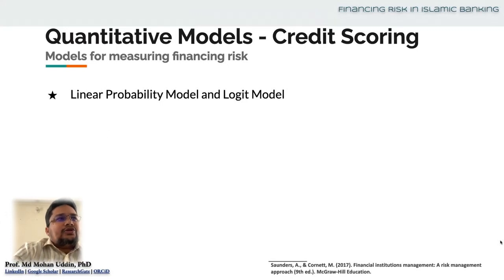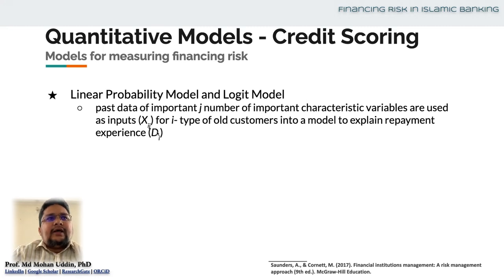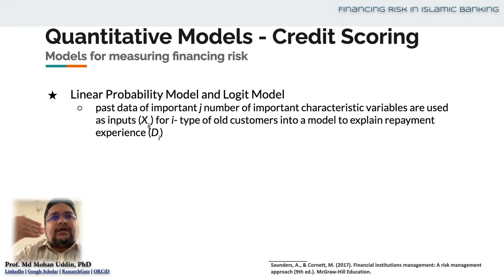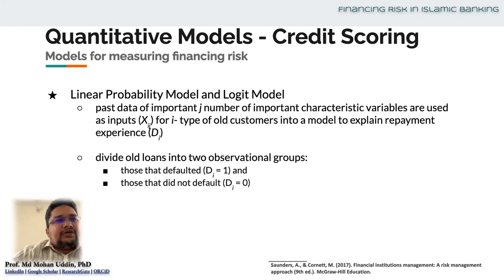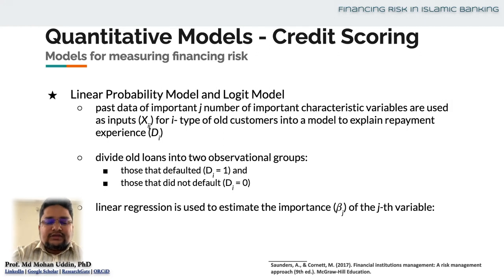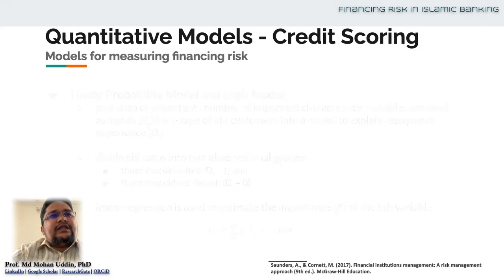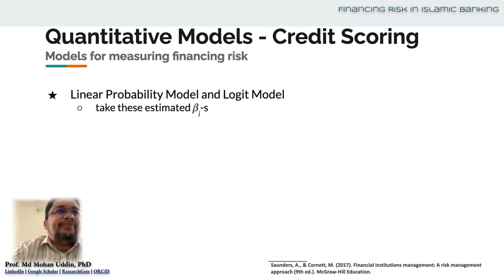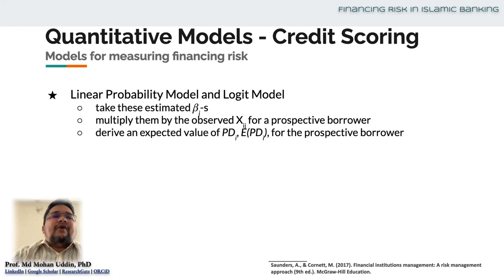2.5. Concept - Linear Probability and Logit Model - Islamic Bank Financing Risk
2.5. Linear Probability and Logit Model - Islamic Bank Financing Risk